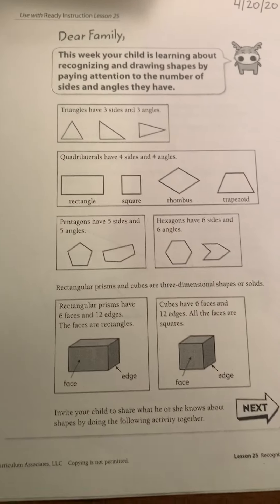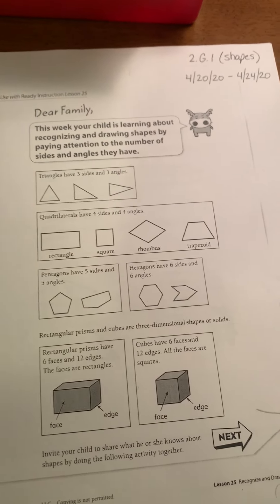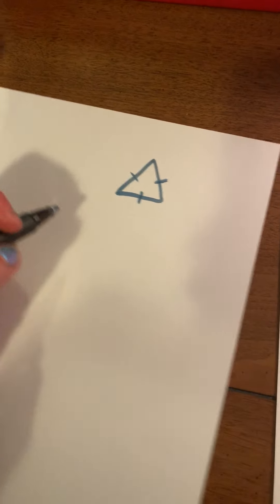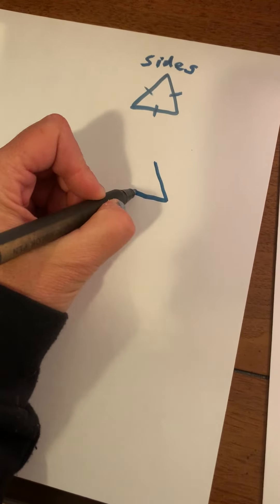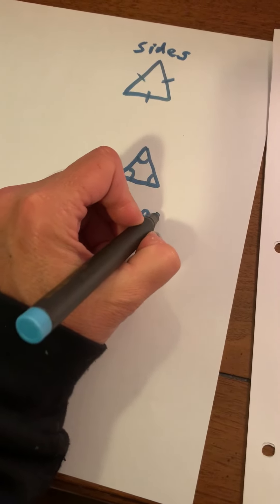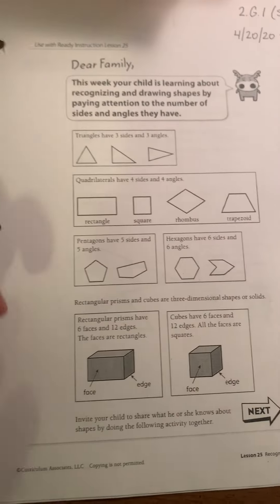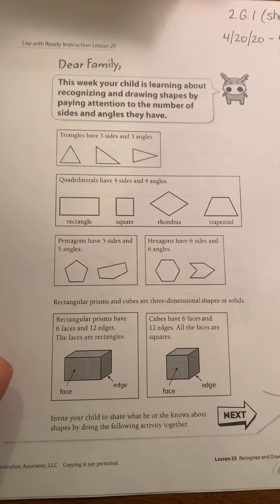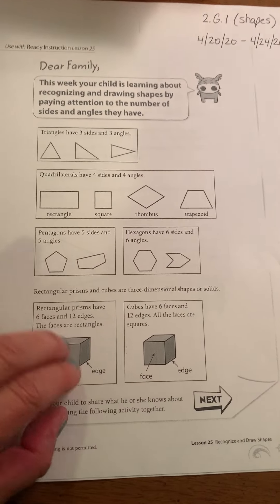Family Shape Letter